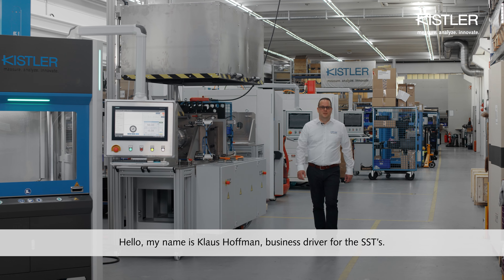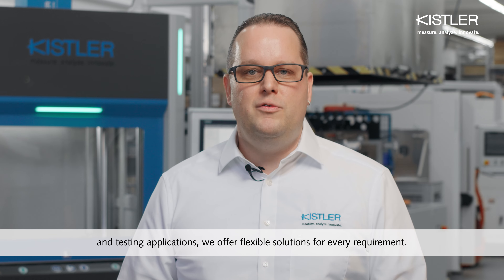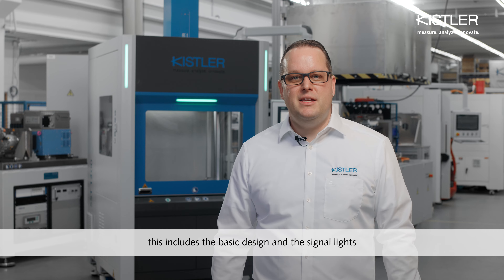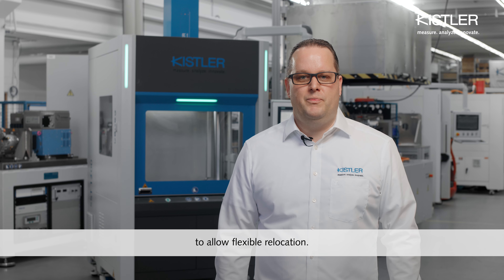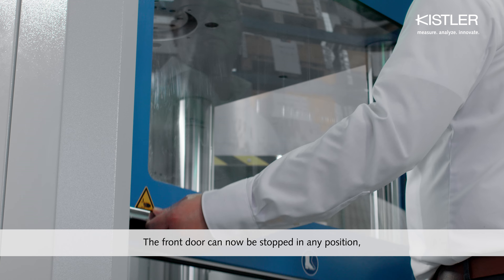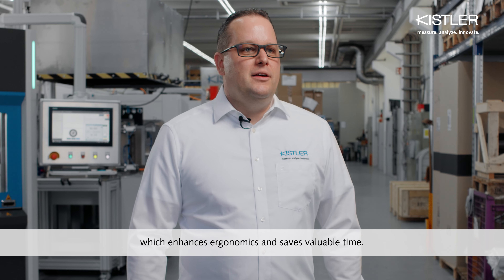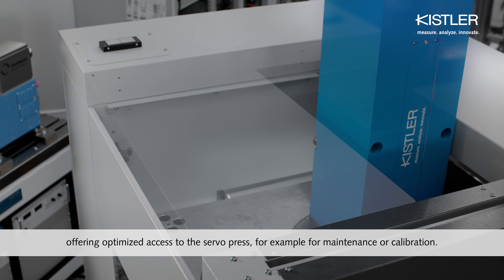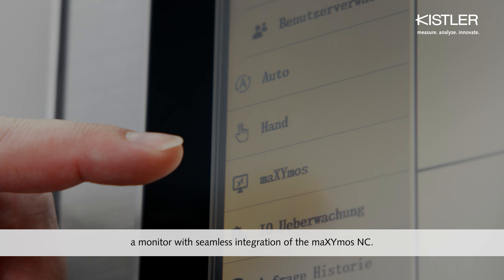Optimized Assembly press workstation from Kistler for automated joining from Kistler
The re-engineered assembly press workstation designed for automated pressing, joining and inspection processes with integrated force-displacement-monitoring – Smart Single Station 2nd Generation – enables high-precision assembly featuring consistent product quality. It offers high flexibility across various applications and excellent energy efficiency. Learn in this video more about the new features of this servo press workstation. Main improvements include easier handling thanks to illustrated guidance, the redesigned front door, and simplified data export.
The assembly workstations are equipped with our maXYmos NC electromechanical joining modules (servo press) and the maXYmos NC process monitoring system to guarantee product quality and traceability. For 100 percent quality inspection, the Smart Single STation can also be equipped with high-resolution cameras.

Learn more about the Kistler assembly press workstation Smart single Station Generation on our